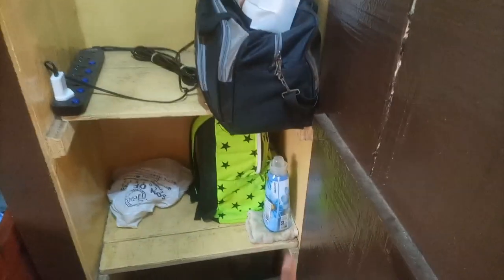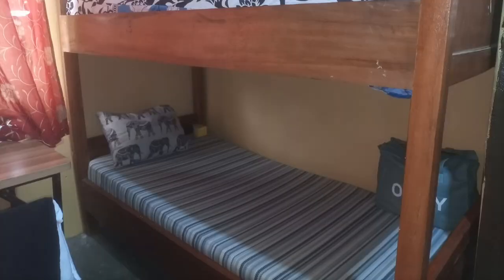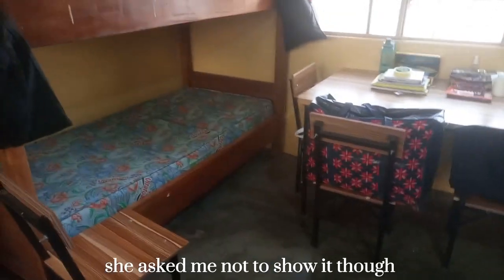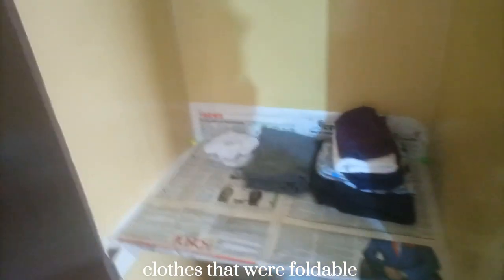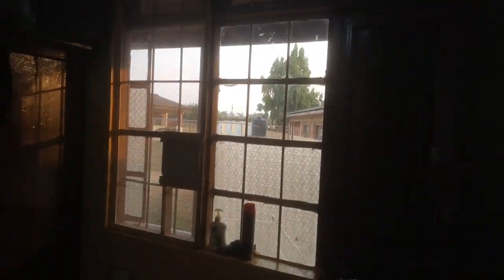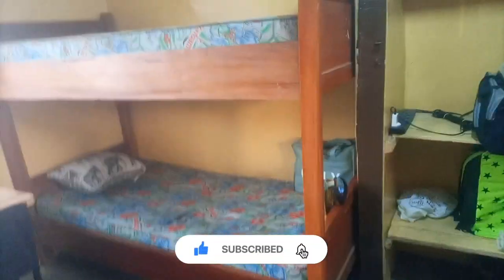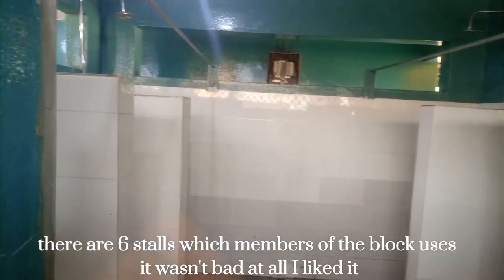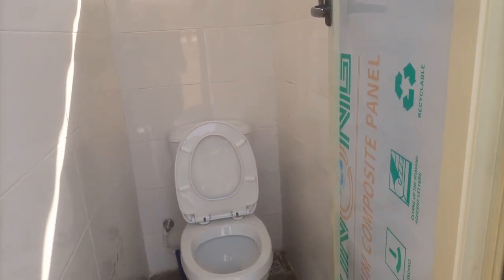Babcock University Room Tour ✨ | Nyberg Hall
Hey Loves ♥

This is a regular hall I stayed in last semester, the name of the hall is Nyberg. It accomodates 4 people in a room.

I hope you enjoyed this video, if you did please LEAVE A LIKE, SUBSCRIBE and TURN ON YOUR POST NOTIFICATIONS by clicking on THE BELL ICON you see after you've SUBSCRIBED and please SHARE THE VIDEO.

✿ Social Media ✿